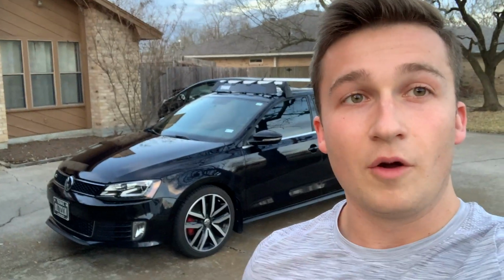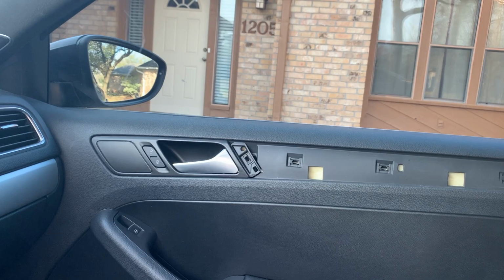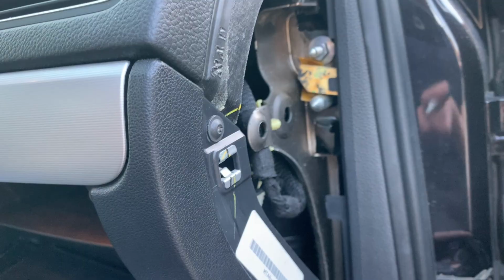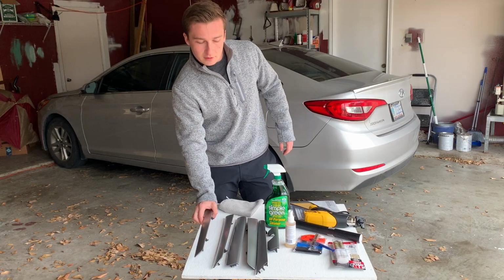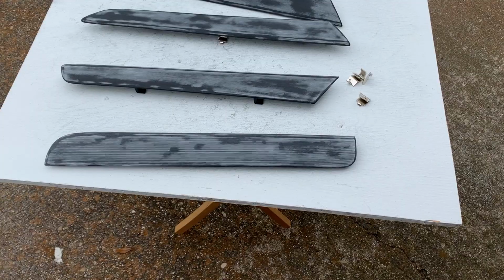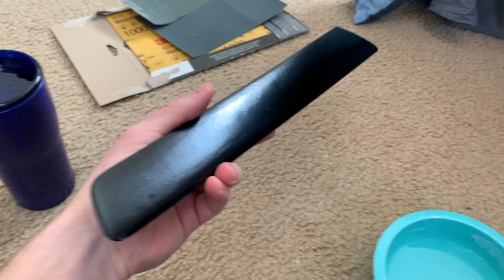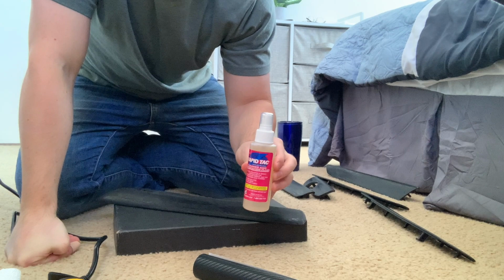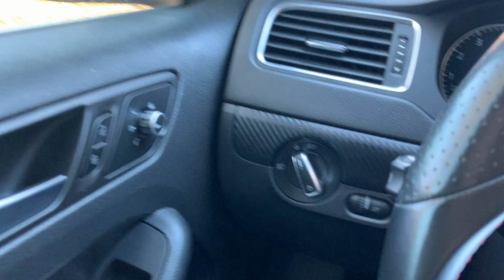Upgrading my Interior Trim! - Carbon Fiber Wrapping my MK6 GLI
The MK6 VW GLI interior trim needed an upgrade from its stock trim.  I completely refinished the original silver trim then wrapped it in a high quality carbon fiber vinyl!  This video will show the start to finish process from filling in the grooves with plastic epoxy to painting, sanding, then finally wrapping the trim.

Below are the all the materials I used for this project.

1000 grit sand paper
Sanding block
Vinyl wrap tools
Rapid TAC
VViViD carbon fiber vinyl
JB Weld Plastic Bonder
Heat gun